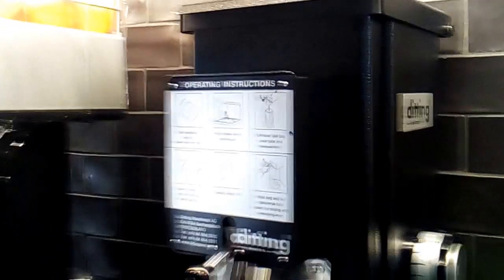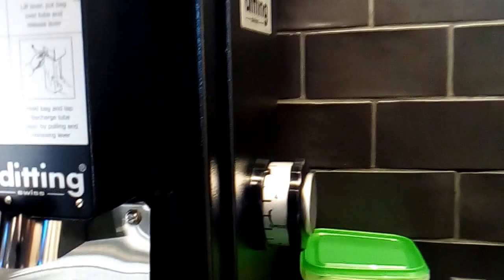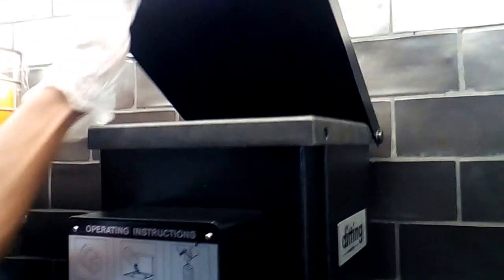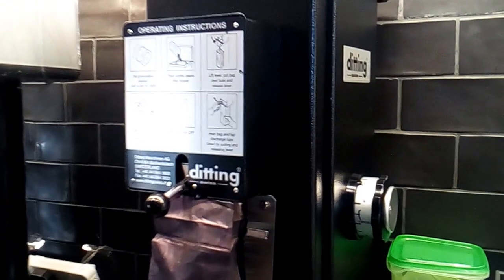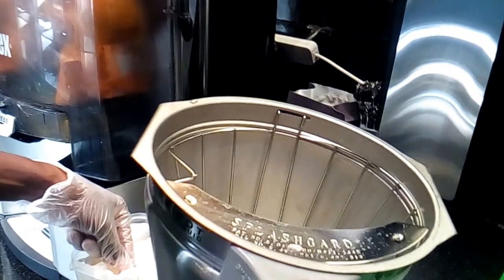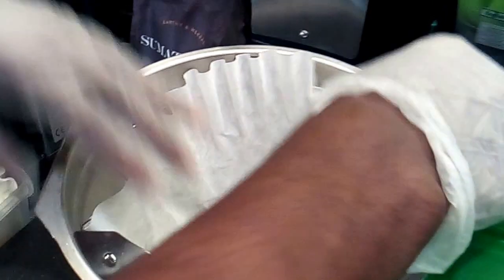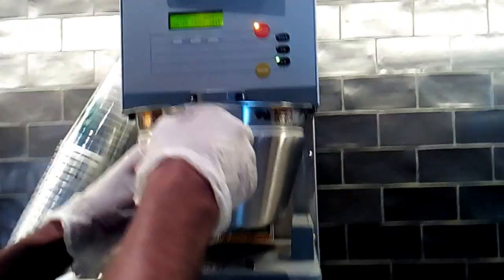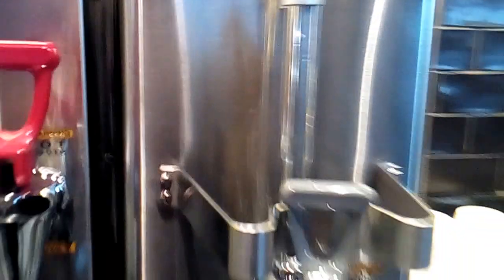Ditting swiss coffee grinder